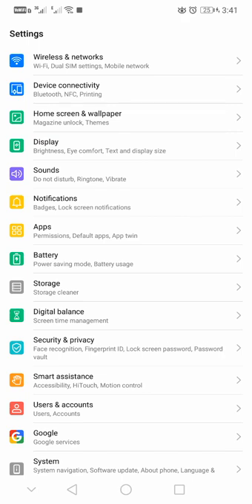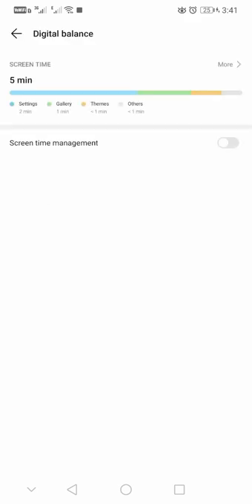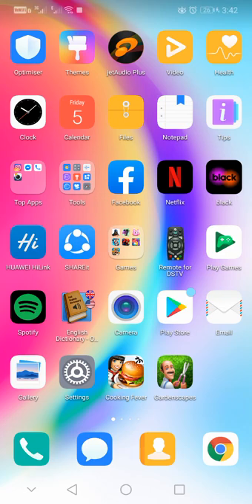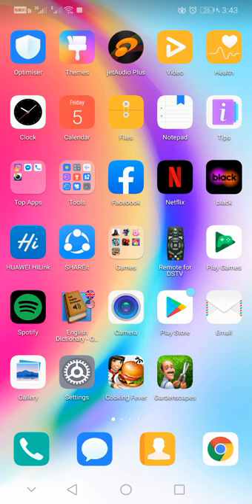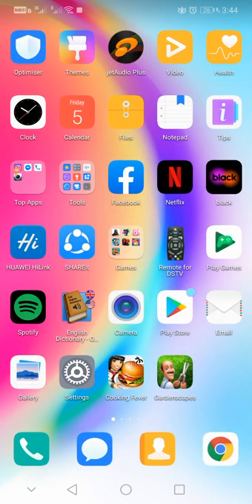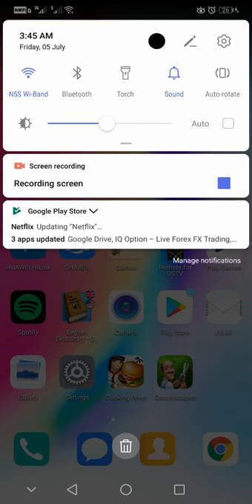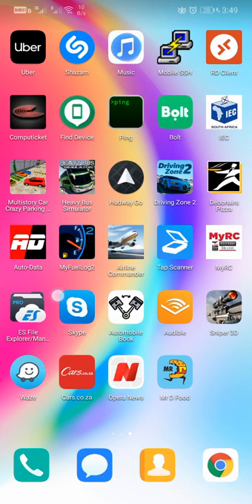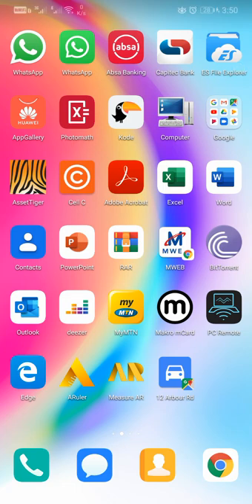Huawei P20 Lite software upgrade From Version 8.0.0 to 9.1 - Part 1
This is an upgrade of Huawei P20 Lite from Android Oreo to Android Pie which was only pushed in July 2019 in South Africa. We see some of the most noticeable changes.